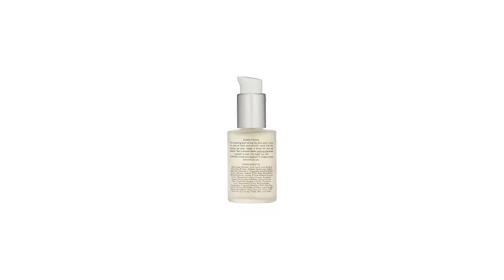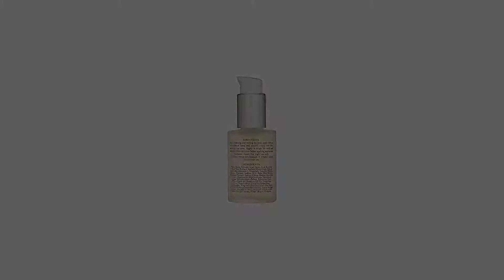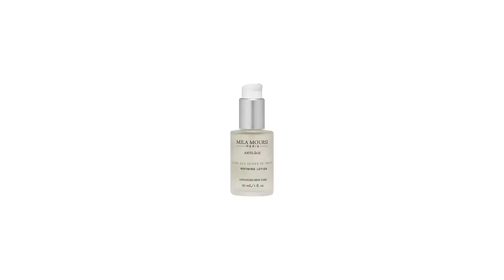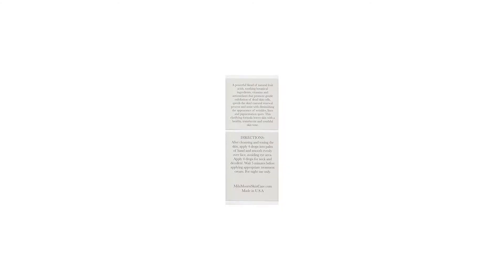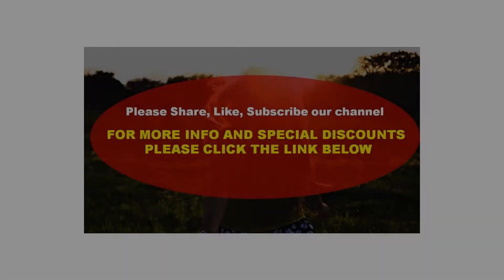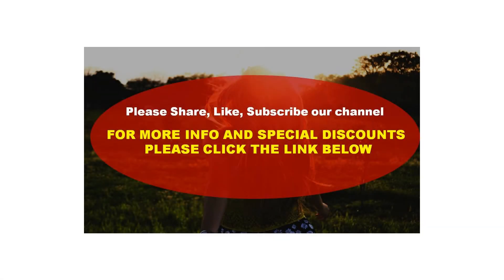Mila Moursi Refining Lotion, 1 Fl Oz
Refining Lotion contains a powerful blend of natural fruit acids, soothing botanical ingredients, vitamins and anti-oxidants promote gentle exfoliation of dead skin cells and speeds the skin's natural renewal process. Glycolic Acid gently exfoliates the skin while Clariskin II instantly brightens and refreshes the skin’s surface. The antioxidant properties of Vitamin E fight environmental stress on the skin. This clarifying formula leaves skin with a healthy, translucent and youthful skin tone. Promotes gentle exfoliation of dead skin cells Speeds the skin's natural renewal process Instantly brightens and refreshes the skin's surface Fights environmental stress on the skin Leaves skin with a healthy, translucent and youthful skin tone